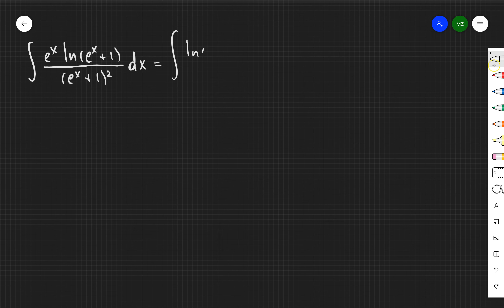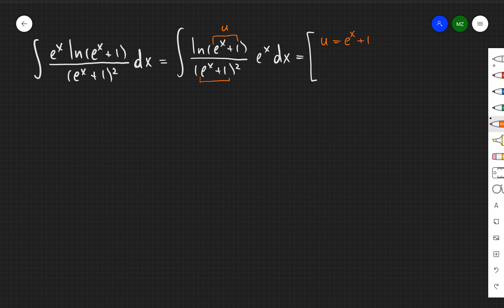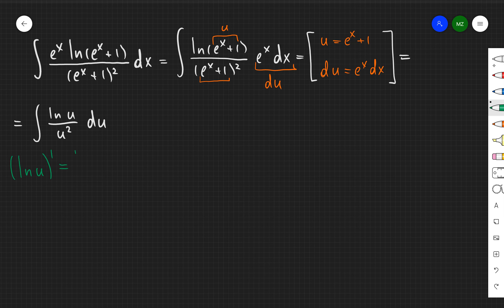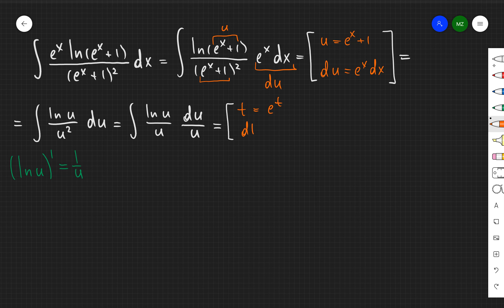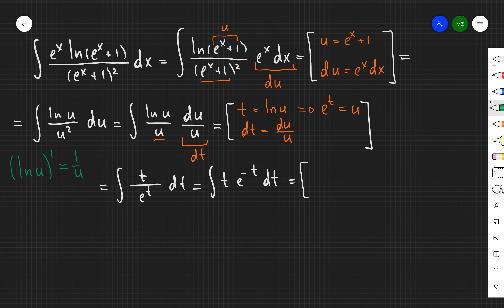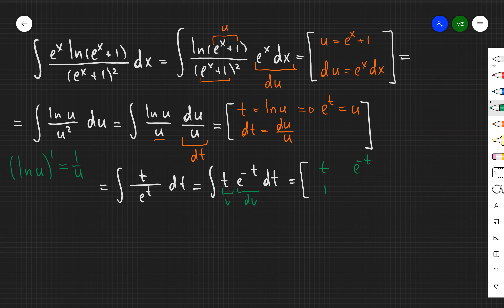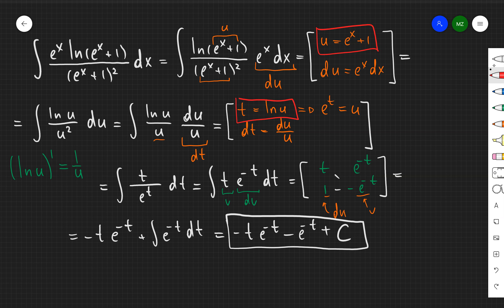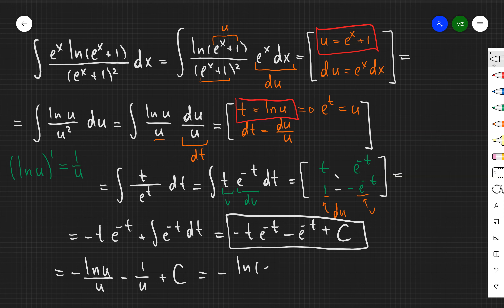Use u-sub Wisely!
In this video, we are going to compute an interesting integral.